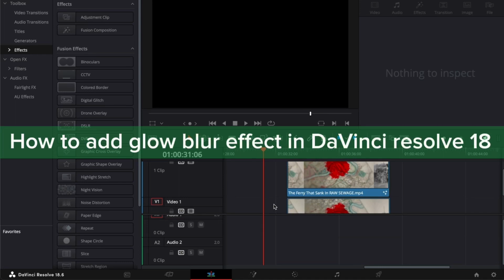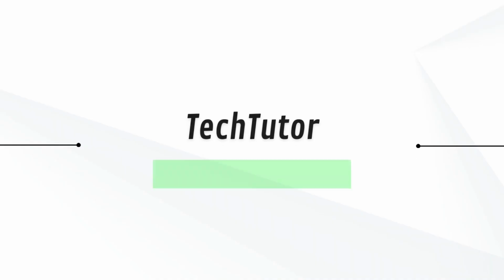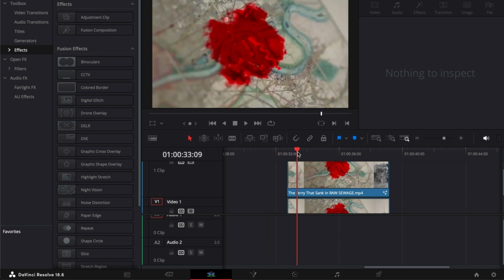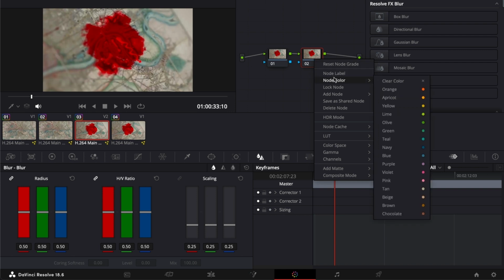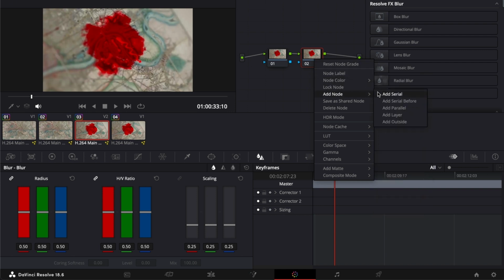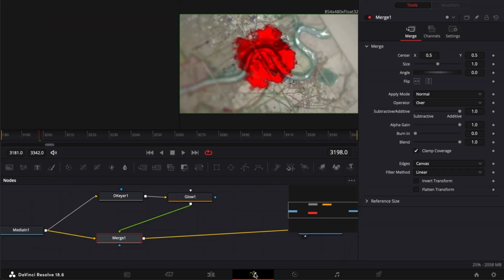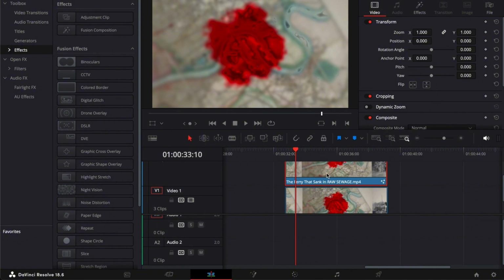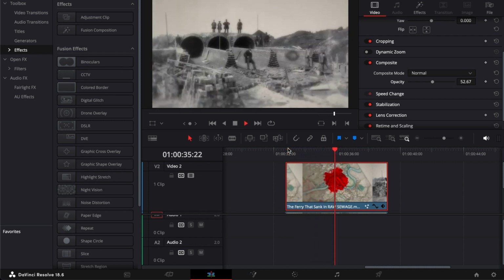How To Add Glow Blur Effect In DaVinci Resolve 18 | Easy Tutorial (2025)